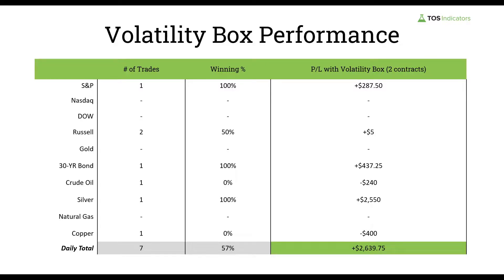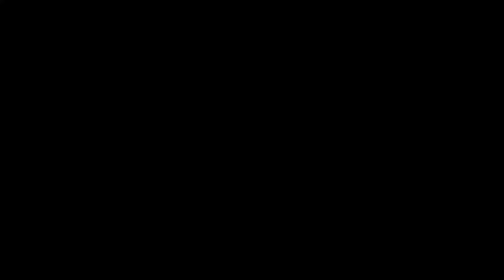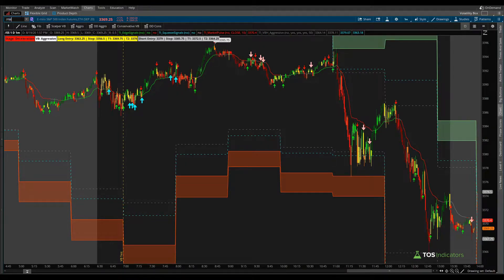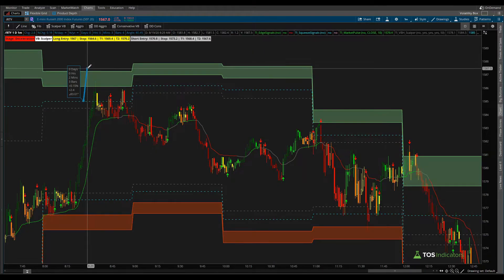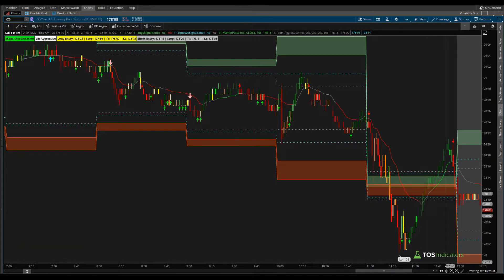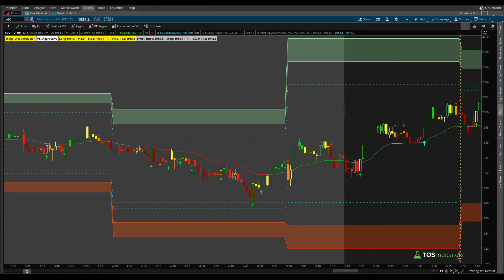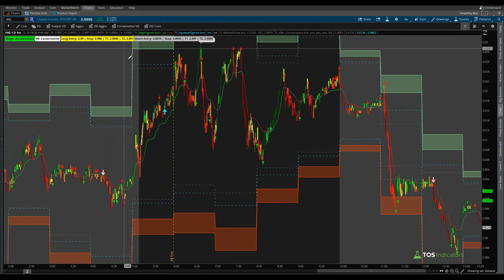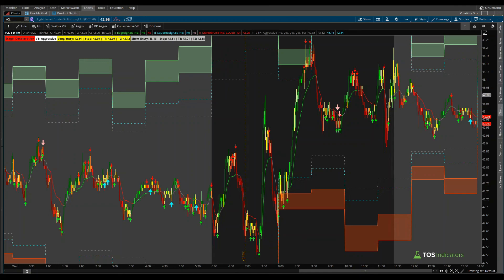Day Trading Futures Through FOMC Minutes Volatility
The release of the FOMC Minutes served as our catalyst for volatility in the futures market place today, leading to 7 futures day trades.

In today's video, we'll discuss all 7 of those trades, walking through all of the breaches and setups. Most of our trades today came in the 11-12p PT hour (when the FOMC minutes were released), which led to a burst of volatility in the marketplace.

Outside of the indices and 30-YR bond, we also had futures volatility trades that set up in markets like Crude Oil, Copper and Silver. Silver in particular was interesting to trade, given that we were on our Doomsday Conservative Volatility Box models (our most conservative models).

Using those volatility models, our risk is greater, along with our reward. Today, with our 7 day trades, we ended the day up +$2,639.75, with $2,550 coming from the Silver trade.

⏱️ Here are video timestamps that might come in handy:

0:00 - Introduction
3:38 - S&P 500 (/ES) Volatility Trades
5:02 - DOW Jones (/YM) Volatility Trades
5:18 - Nasdaq (/NQ) Volatility Trades
6:07 - Russell 2K (/RTY) Volatility Trades
8:46 - 30-YR Bond (/ZB) Volatility Trades
11:10 - Silver (/SI) Volatility Trades
13:15 - Copper (/HG) Volatility Trades
14:12 - Crude Oil (/CL) Volatility Trades
15:04 - Conclusion